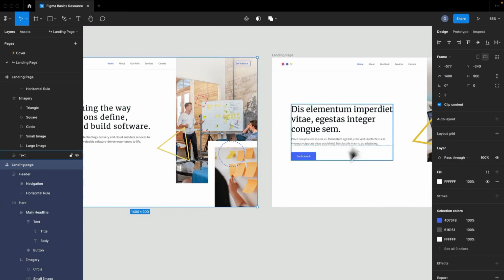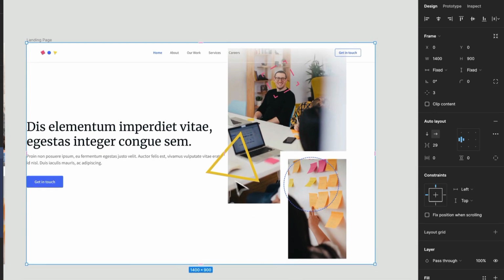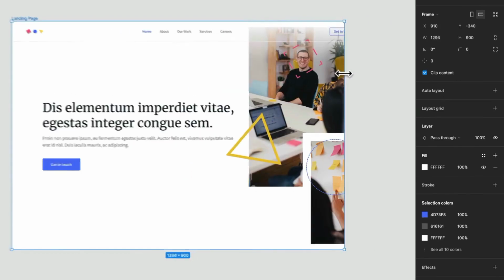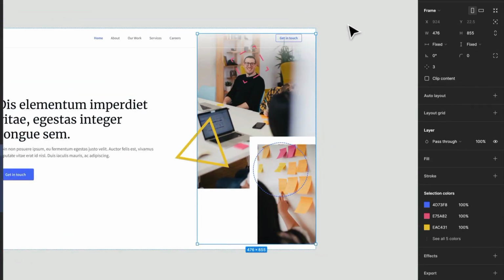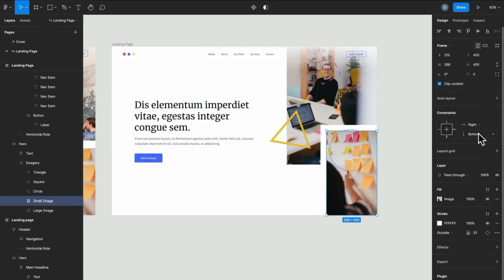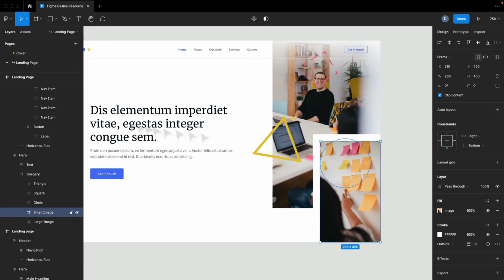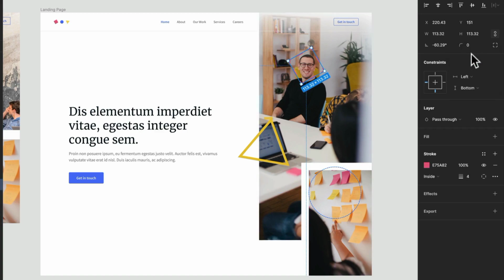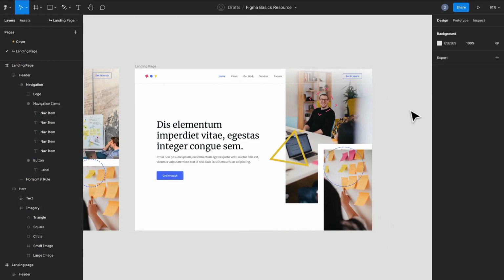Figma Responsiveness | Take Your Design Skills to the Next Level: Figma Course for UI/UX Beginners